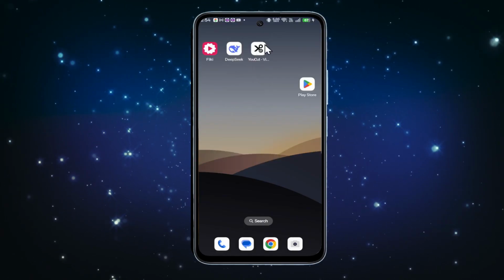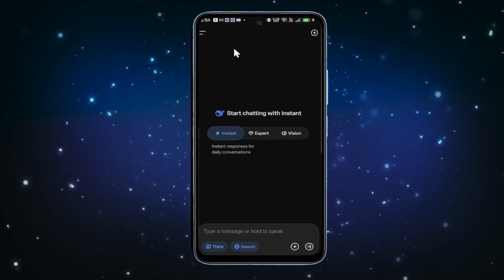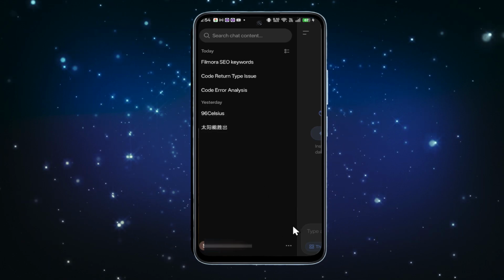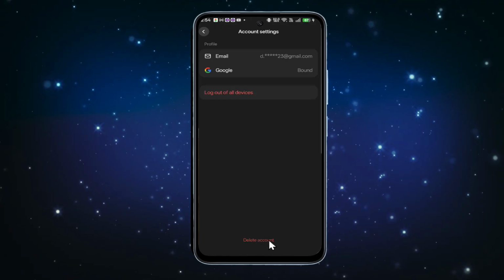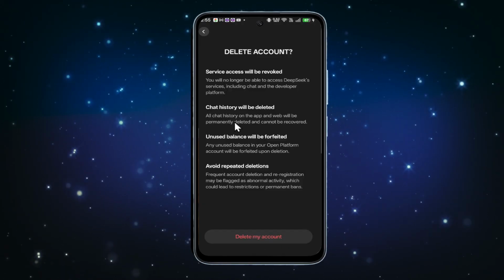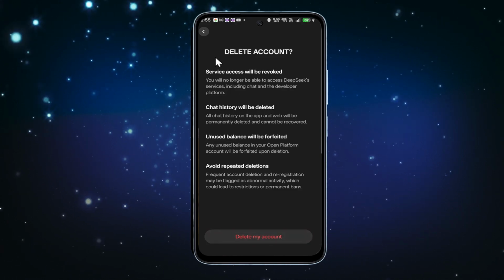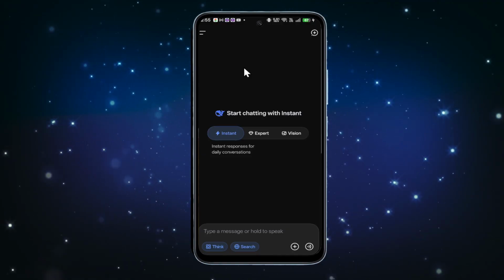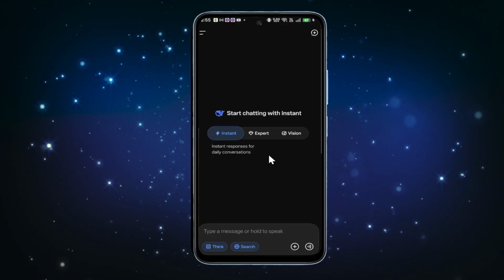Delete DeepSeek AI Account | How to Remove DeepSeek AI Profile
Learn how to delete your Deepseek AI account with this step-by-step tutorial. If you're looking to remove your profile from Deepseek AI, this guide will walk you through the process. We'll cover everything you need to know to ensure your Deepseek AI account is completely deleted. Follow along to understand the necessary steps for account removal. By the end of this video, you'll be able to effectively manage and delete your Deepseek AI profile.